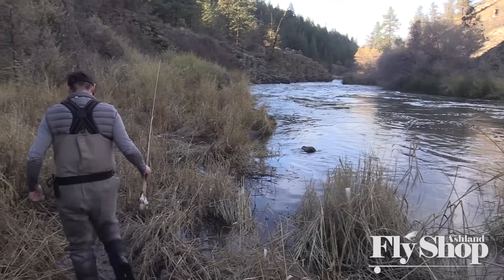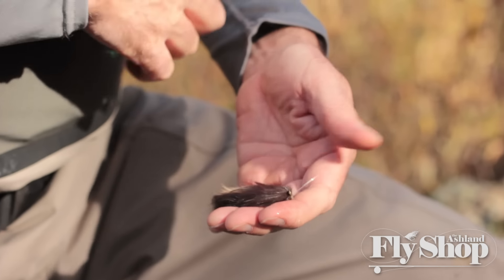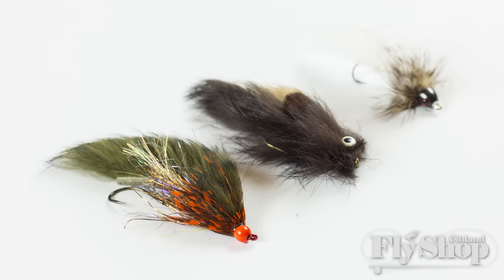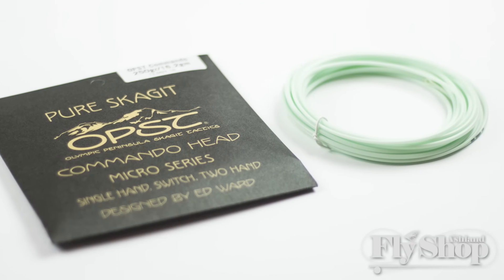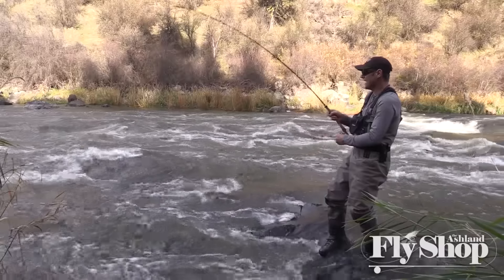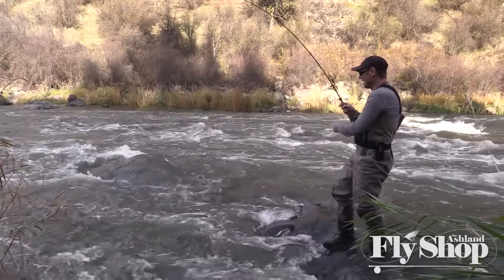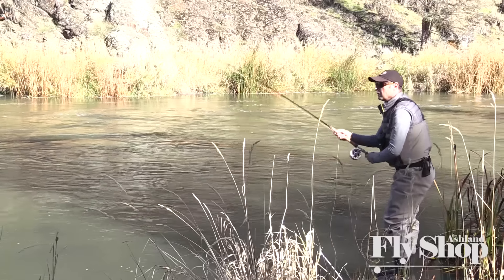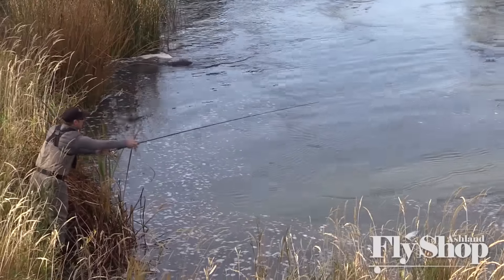Trout Spey | Late Fall Tactics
Will Johnson from the Ashland Fly Shop shows the many ways we are using newer trout spey rods in the Southern Oregon region for both trout and steelhead applications.